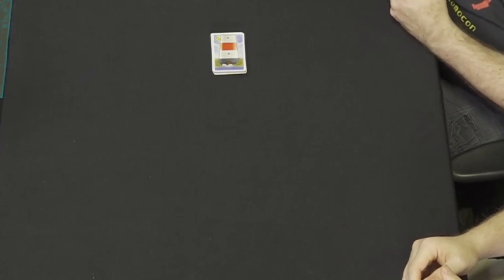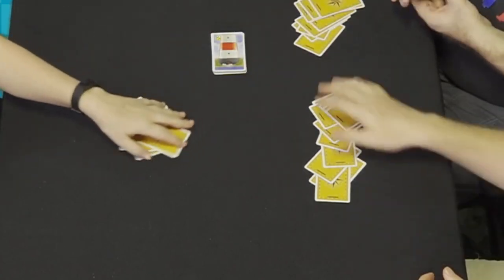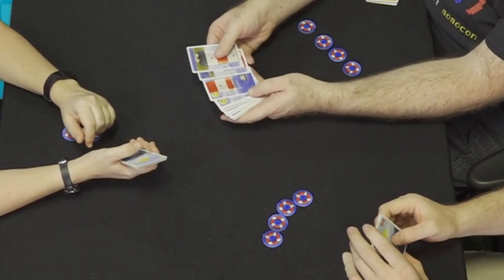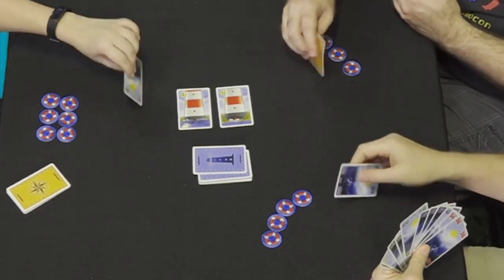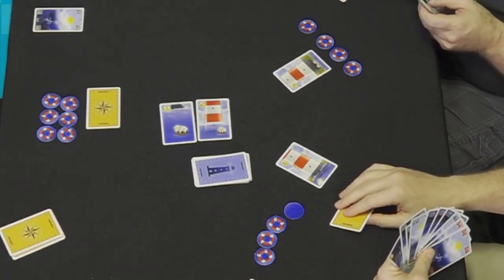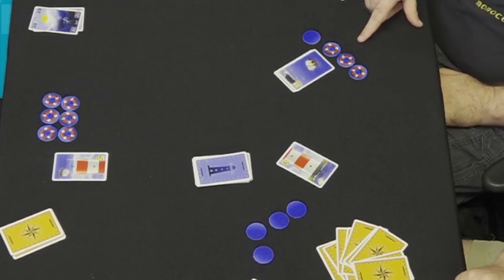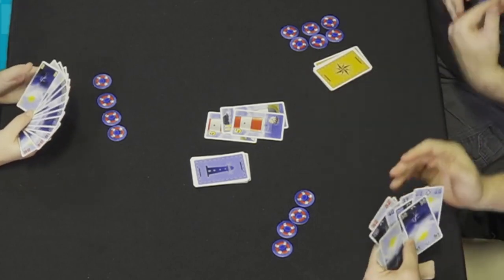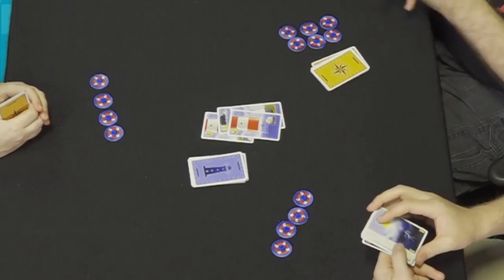Turn The Tide Learn to Play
Join our Tabletop director for instructions on how to play Turn the Tide!  we're happy to teach!